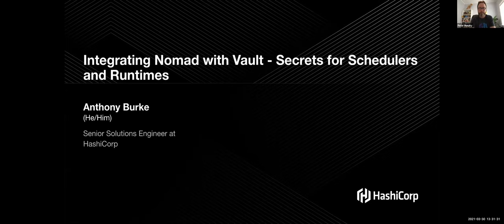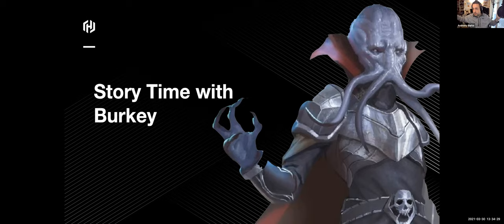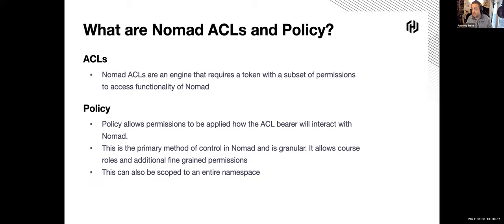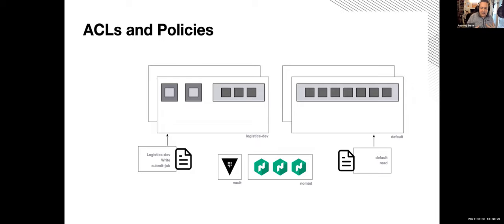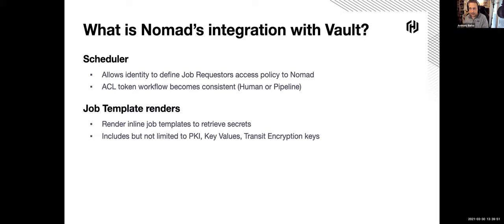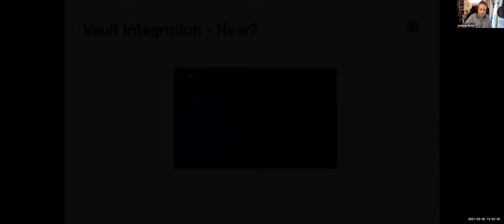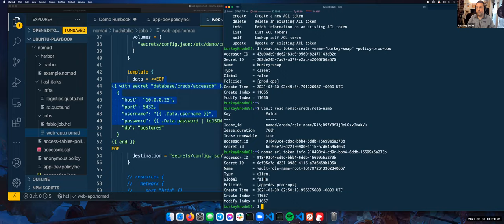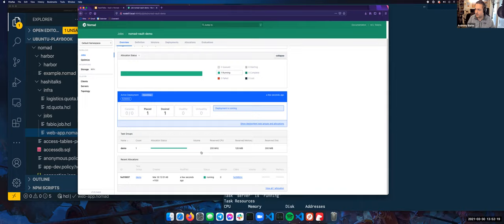Integrating HashiCorp Nomad with Vault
In this session, we will demonstrate methods in which HashiCorp Nomad securely accesses HashiCorp Vault to retrieve runtime credentials and other secrets. This allows operators peace of mind that sensitive attributes and variables are not stored or exposed in pipelines or other tools. Whether it is platform secrets or your scheduled runtime - come and learn how to take advantage of Vault and Nomad working together.

Speaker: Anthony Burke, Sr. Solutions Engineer, HashiCorp